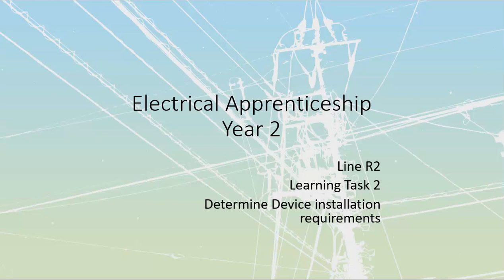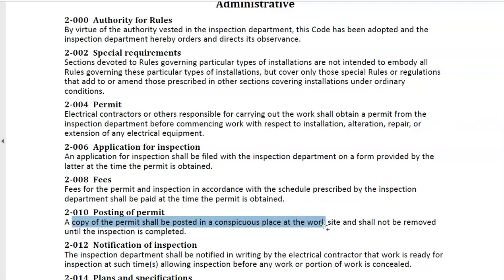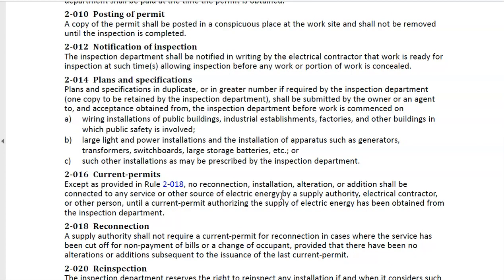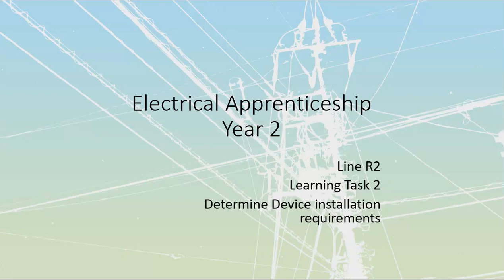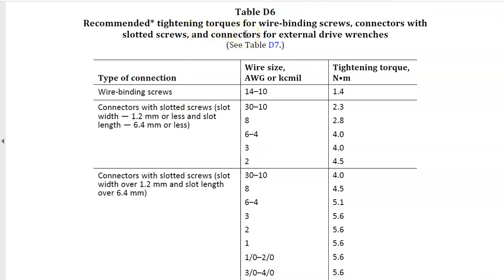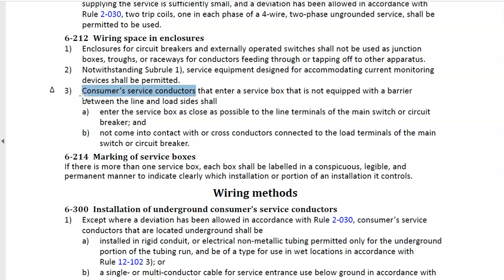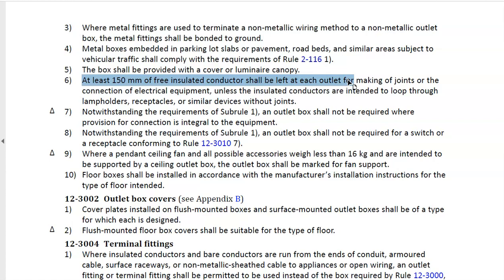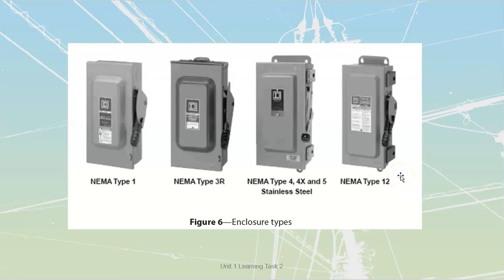Determine Device installation requirements L2 R2 LT2